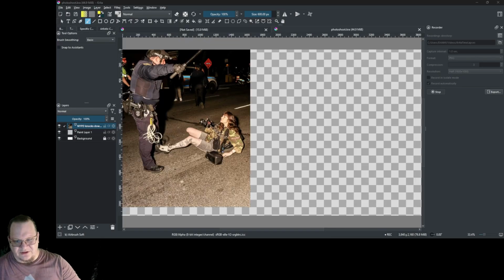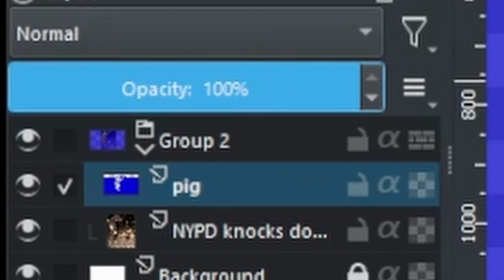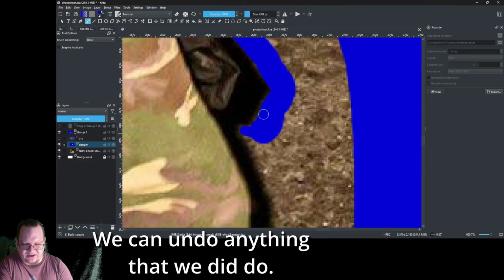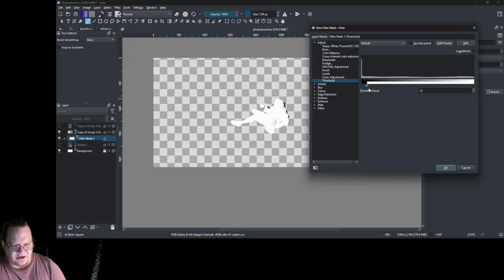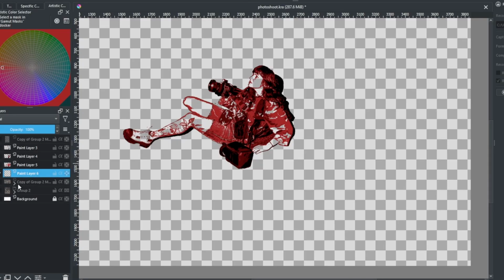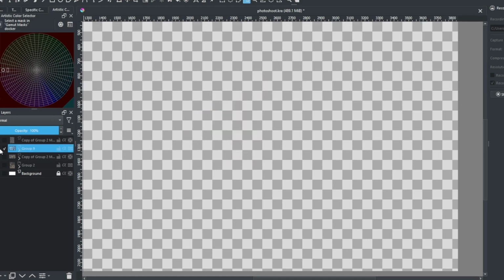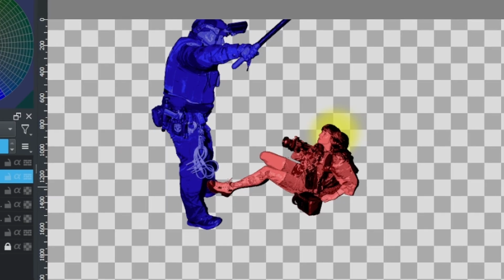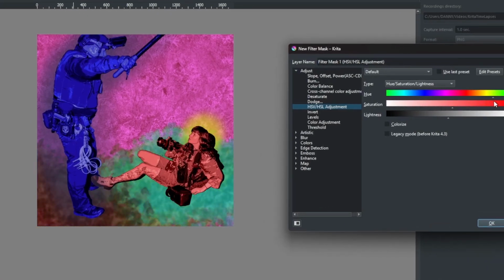Make ART from photos with KRITA (free drawing program)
This is a little tutorial guide thingy for how I make cool colorful pieces from photos using Krita.  If I've said it once, I've said 1312 times: you don't need to buy fancy software in order to make great digital art!
So get Krita! What, do you think I'm being paid by Krita or something? Well sure, they're paying me as much as I paid to use it.. NOTHING. It's open-source, free to use, works offline, and is 100% ad-free.